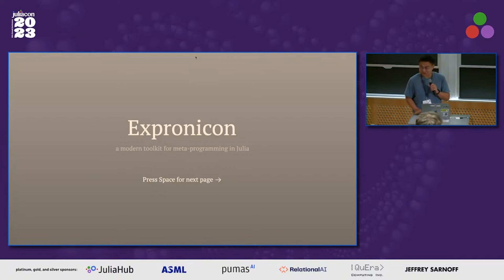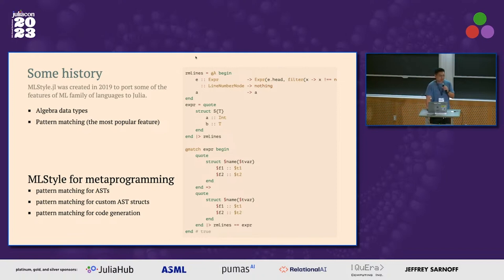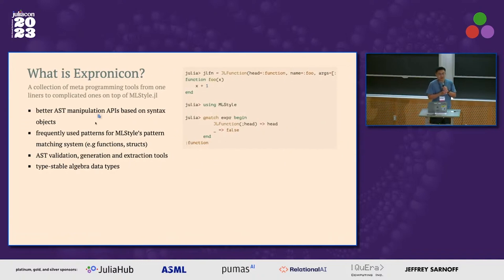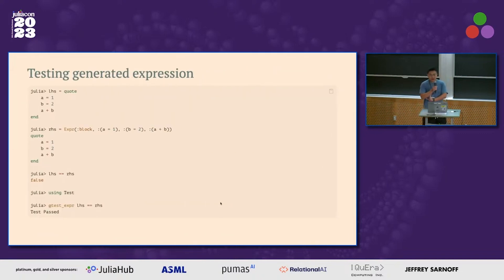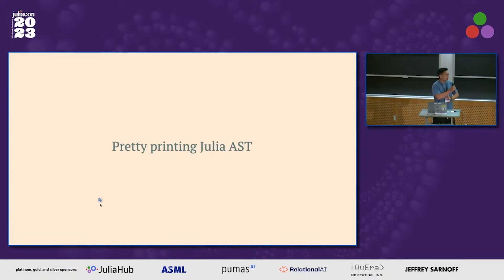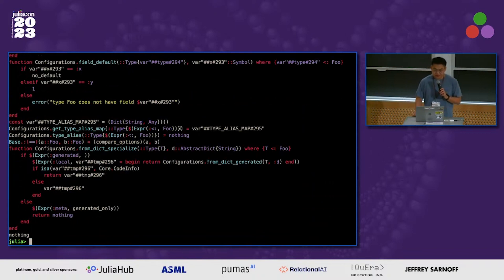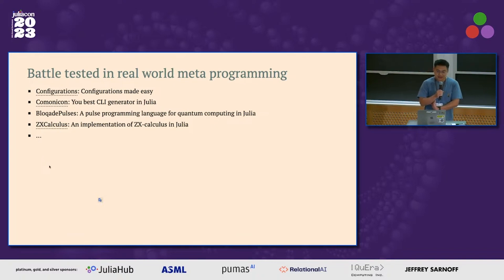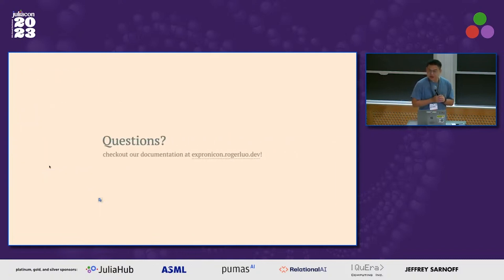Expronicon: A Modern Toolkit For Meta-programming in Julia | Xiu-zhe (Roger) Luo | JuliaCon 2023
Expronicon is a toolkit for metaprogramming in Julia, offering a rich set of functions for analyzing, transforming, and generating Julia expressions, first-class support of MLStyle's pattern matching, and type-stable algebra data types for efficient and simple code generation. Perfect for boosting productivity and improving coding efficiency.

Expronicon is a collective toolkit built on top of the awesome MLStyle package for functional programming features. It features a rich set of tools for analyzing, transforming, and generating Julia expressions type-stable algebra data type expanding compile-time dependencies, help you get rid of dependencies that are not needed in runtime to improve your package's loading time ExproniconLite: a light-weight version with 0 dependencies for latency-sensitive applications please refer to the documentation website for more information

Time Stamps:
00:00 Welcome!
00:10 Help us add time stamps or captions to this video! See the description for details.